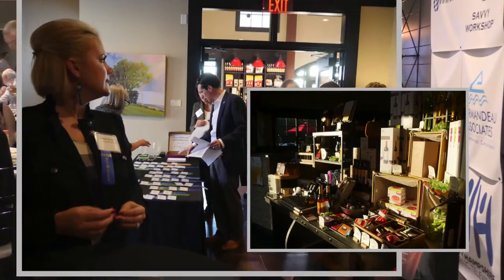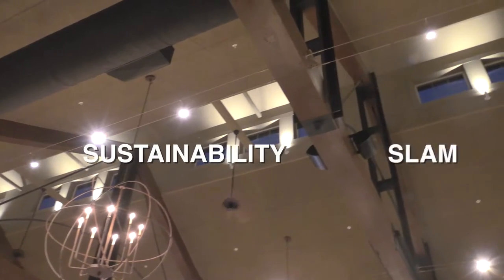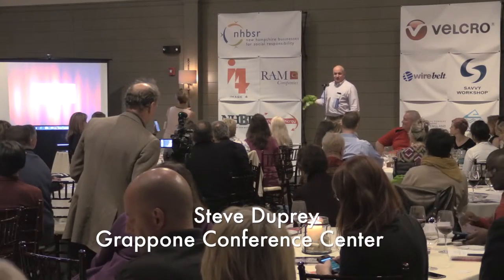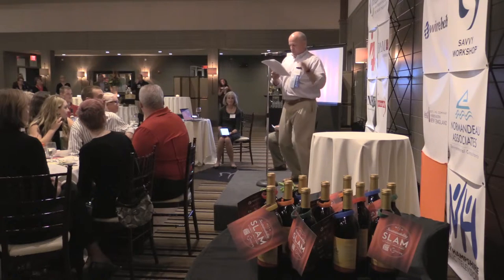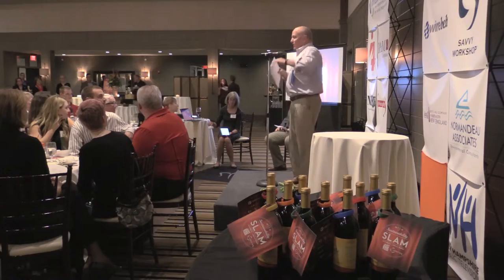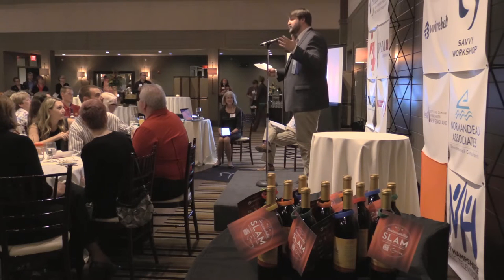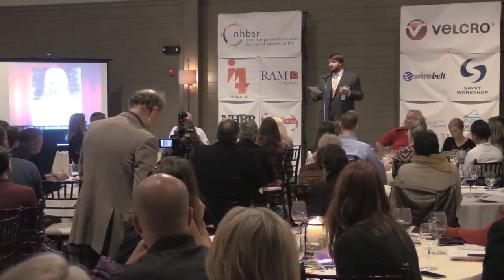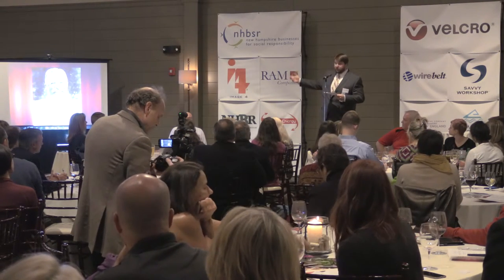NHBSR Sustainability Slam at LaBelle Winery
The 2015 NHBSR – New Hampshire Businesses for Social Responsibility – Sustainability Slam pits people presenting solutions that have made a difference in workplace sustainability. In this first presentation on environmental impact in small companies the Grappone Conference Center's Steve Duprey and his local greens faces Tyler Strickland of Sequoya Technology who makes IT greener and saves money. Who will win? The audience decides!